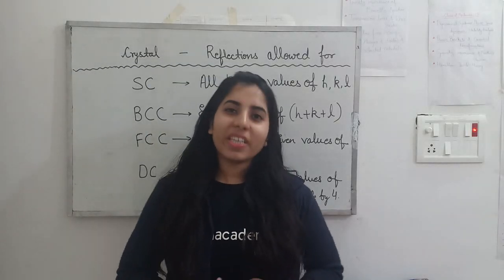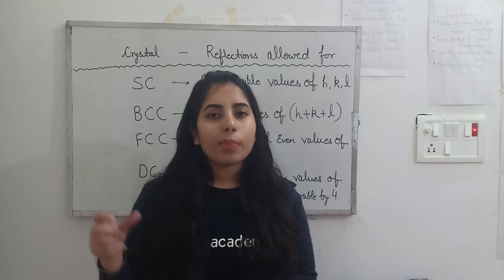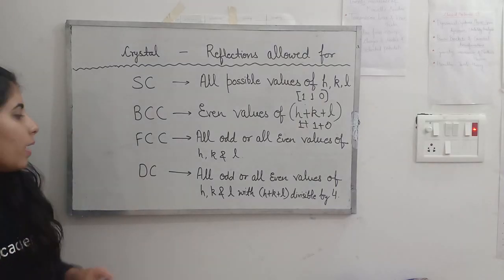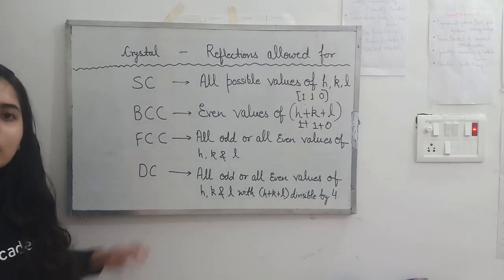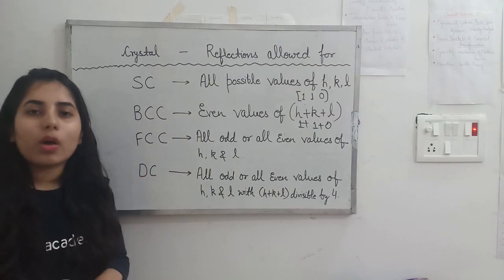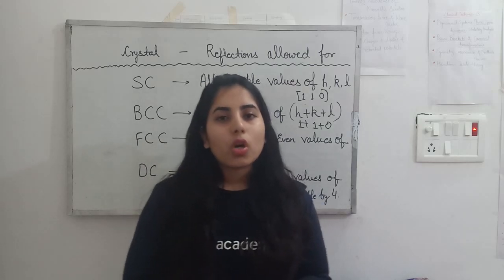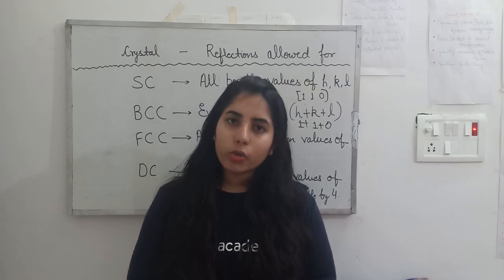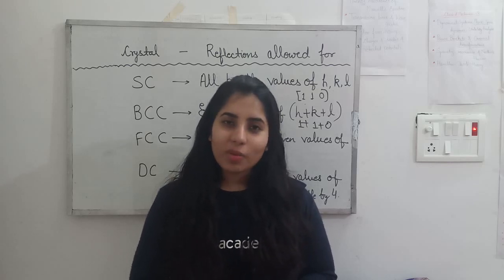Selection Rules of h,k,l for allowed reflection in a crystal system | NET/GATE PHYSICS EXAMS